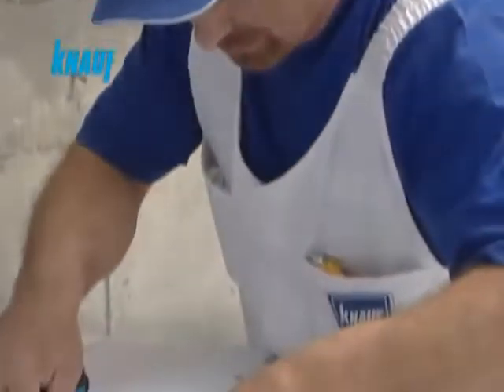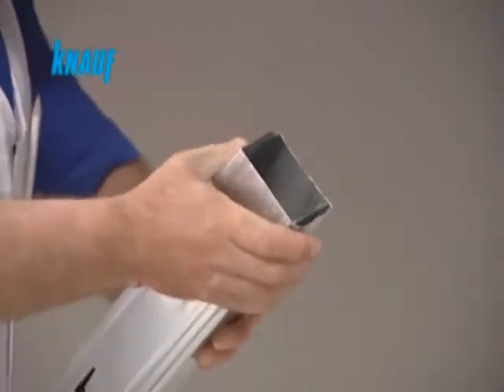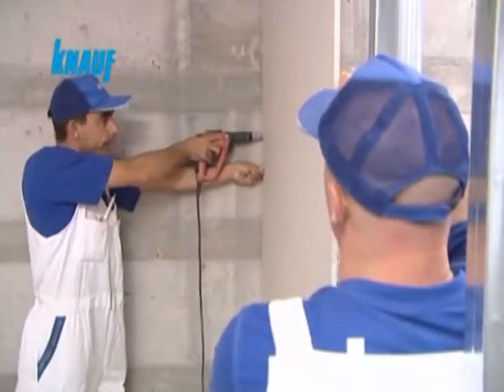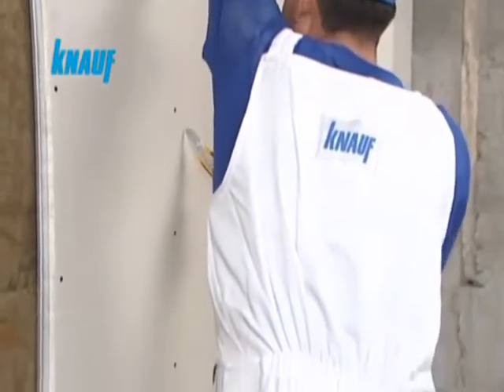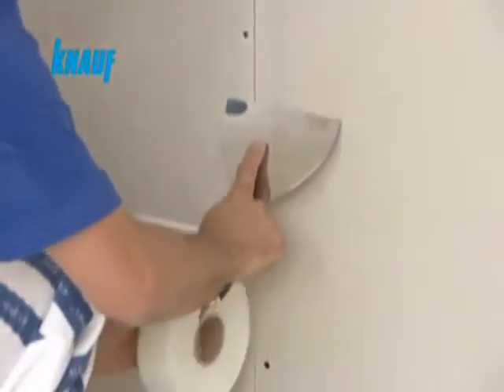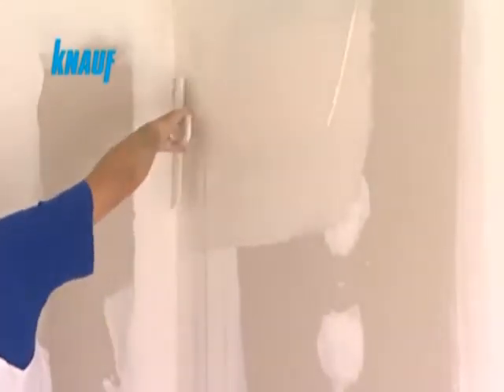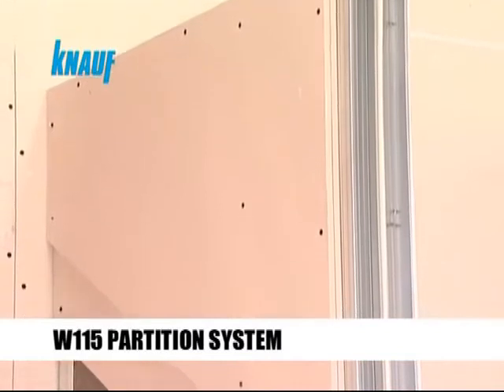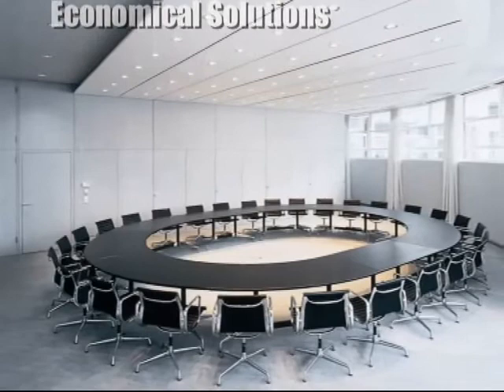Gypsum Partitions Kenya 0725523239: Gypsum Board Partitioning Kenya.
Gypsum Partitions Kenya:
1. Gypsum Board Partition Kenya
2. Gypsum Partitioning Kenya
3. Gypsum Board Partitioning Kenya